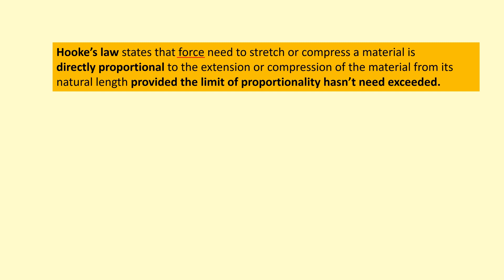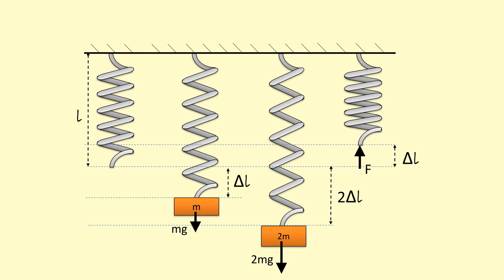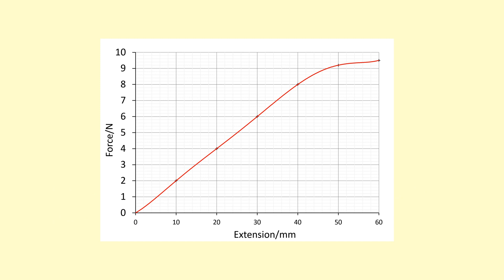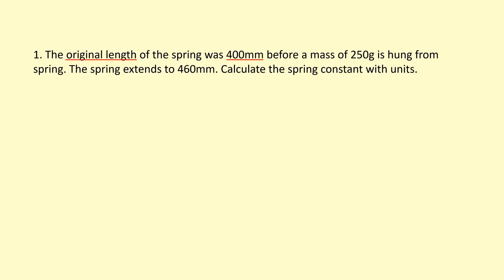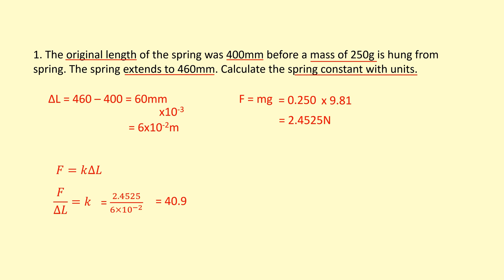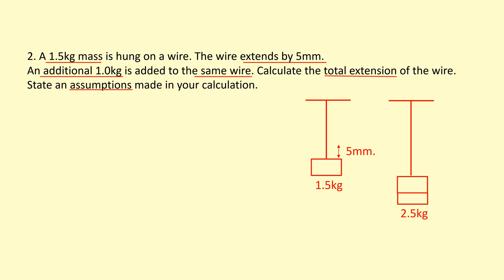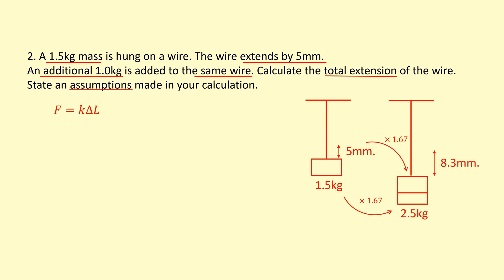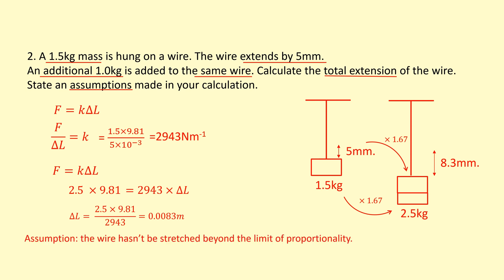2.03 What is Hooke's law?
Y12 Physics lesson on Hooke's law, force, extension and spring constant.